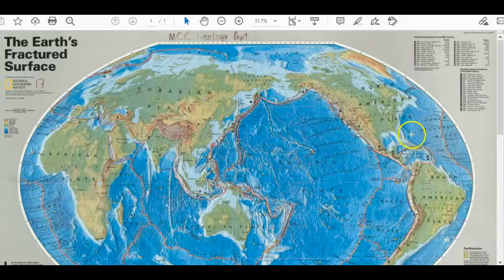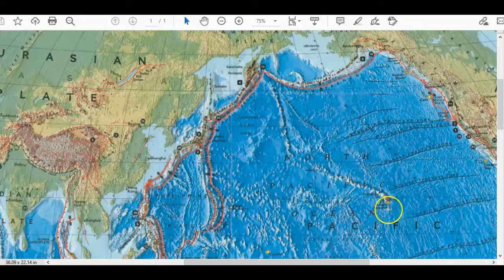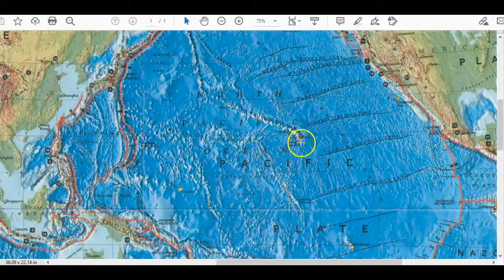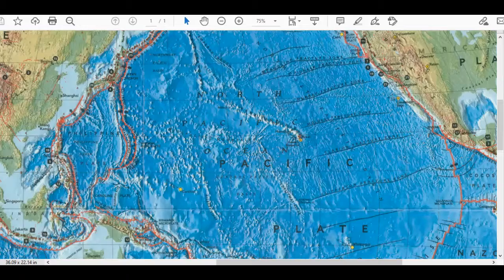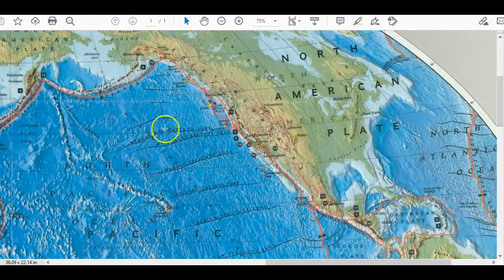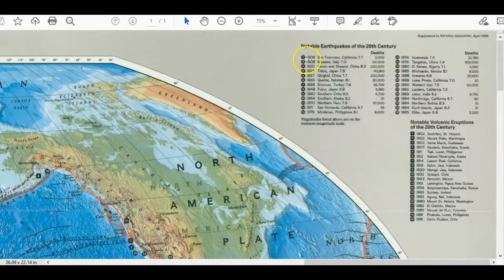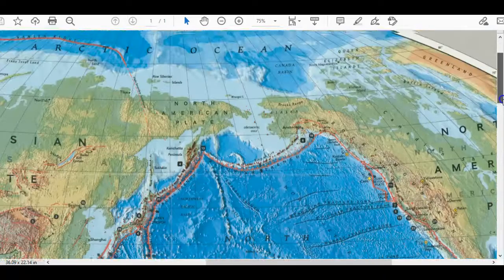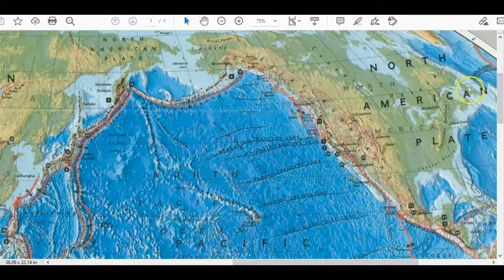Plate Tectonic Lab Hints